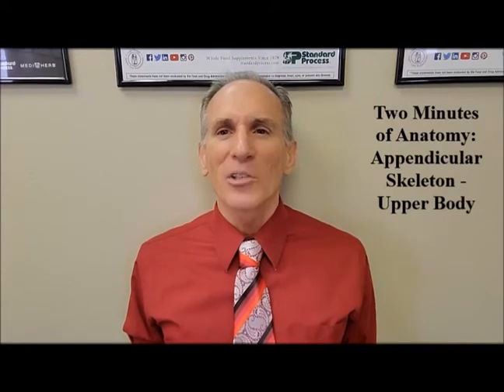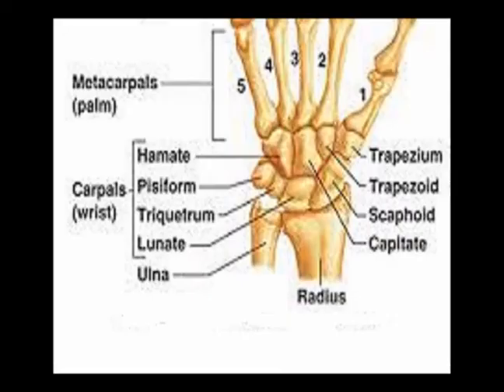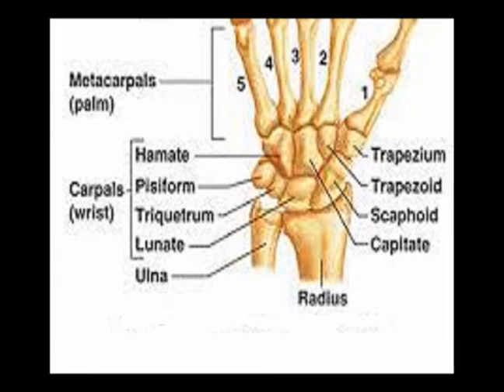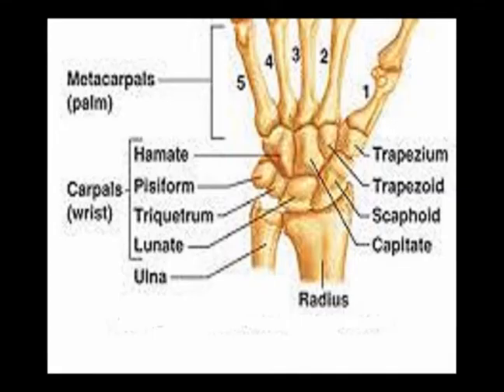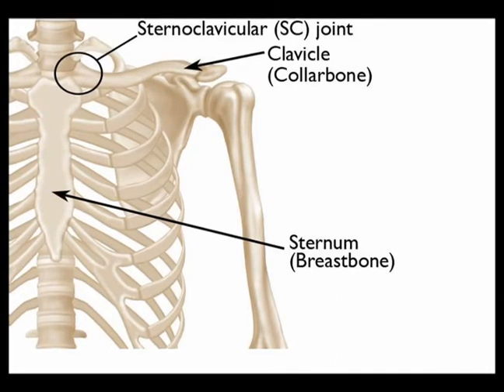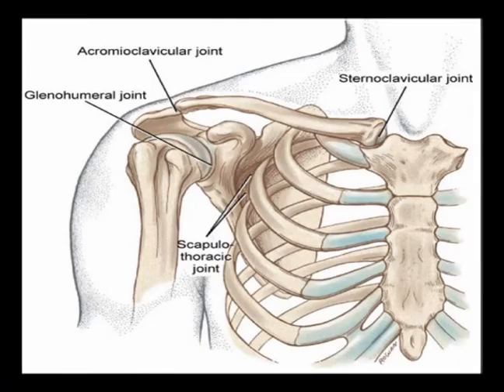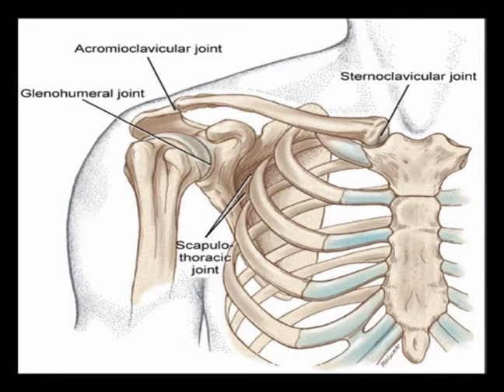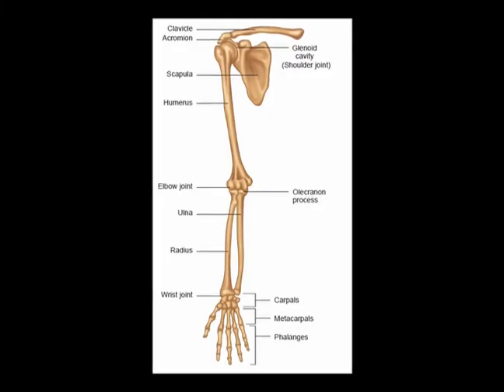Two Minutes of Anatomy: Appendicular Skeleton - Upper Body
Appendicular Skeleton – Upper Body
A single upper extremity includes
Fourteen phalanges (Proximal, intermediate and distal)
Five metacarpals
Eight carpal bones
Two forearm bones (Radius and ulna)
Humerus
Shoulder Girdle (Scapula and clavicle)
Appendicular Skeleton is structured for a greater range of motion and locomotion generation when compared to the axial skeleton.
Appendicular skeleton directly articulates with the axial skeleton Sternoclavicular Joint where the sternum of the axial skeleton articulates with the clavicle of the appendicular skeleton.
Scapulothoracic Joint is not an actual joint. The scapulothoracic joint forms between the anterior surface of the scapula and the posterior ribs 2-7.

Appendicular Skeleton
The appendicular skeleton is comprised of the upper and lower extremities, including the shoulder girdle and pelvis.
Of the 206 bones in the adult human body, a total of 126 bones form the appendicular skeleton.
The bones that make up the appendicular skeleton include the bones of the hands, feet, upper extremity, lower extremity, shoulder girdle and pelvic bones. All the bones exist in pairs, one on each side of the body.
The shoulder girdle and pelvis provide connection points between the appendicular skeleton and the axial skeleton. These connection points are where mechanical loads are transferred. Appendicular Skeleton is structured for a greater range of motion and locomotion generation when compared to the axial skeleton.

Appendicular Skeleton – Lower Body
A single lower extremity contains 14 phalanges (proximal, intermediate, and distal),
five metatarsals, seven tarsal bones,
two lower leg bones (fibula, tibia),
the femur, and the hip bone or coxal bone (ilium, ischium, and pubis).
Sesamoid Bones including the patella and two in the great toe.
These bones articulate with each other and are joined by a multitude of ligaments, cartilage, and tendons to form the appendicular skeleton.
The appendicular skeleton is structured for a greater range of motion and locomotion generation when compared to the axial skeleton.
Appendicular skeleton articulates directly with the axial skeleton at the sacroiliac joints, which is where the sacrum articulates with the ilium bilaterally. The connection between the sacrum and the ilium is important to transfer the load of the axial skeleton to the lower limb of the appendicular skeleton.

Axial Skeleton is the part of the bony structure of the body that consists of the bones of the skull, vertebral column and rib cage. The axial skeleton serves primarily to support and protect the heart, lungs, and central nervous system.
The axial skeleton differs from the appendicular skeleton, which is made up of the bones of the upper and lower limbs.
The axial skeleton is made up of eighty individual bones. These include the eight cranial bones of the skull, the fourteen bones of the face, the six auditory ossicles (which are the bones of the middle ear), the hyoid bone, the twenty-four vertebrae, the sacrum, the coccyx, the 24 bones of the rib cage, and the sternum (breastbone).
The bones of the vertebral column provide the main support of the trunk.